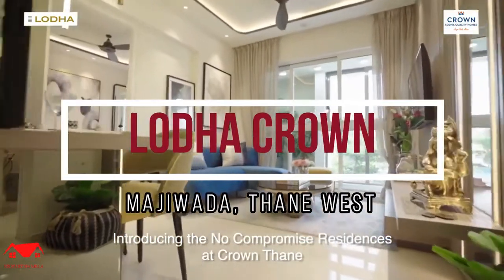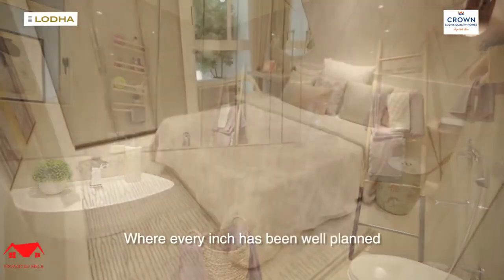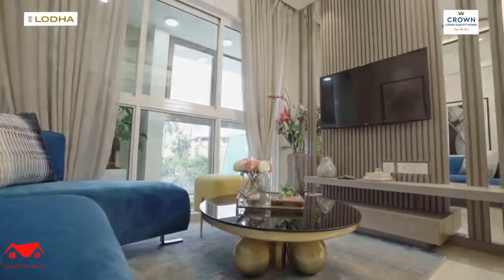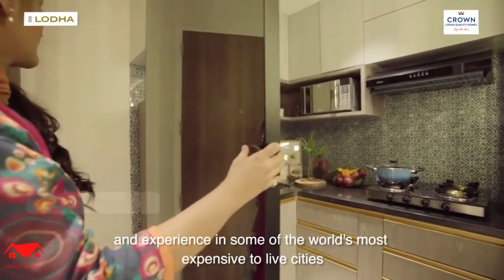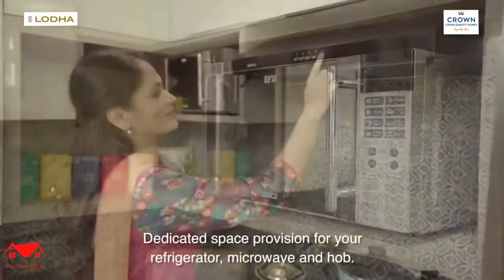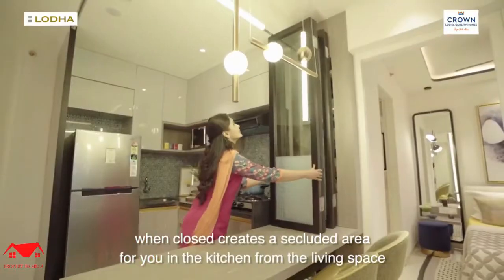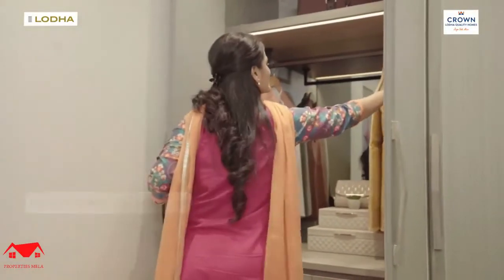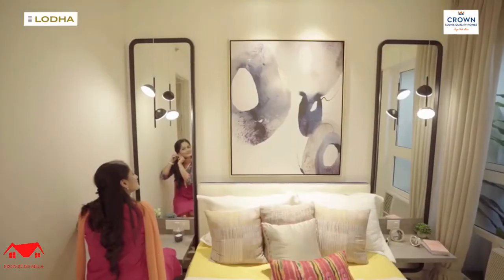LODHA CROWN- JIYO TOH AISE! | THANE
Properties Mela presents : Lodha Goldmine, Thane.

A life of no compromise

Spread over beautiful 10# acres, with open green landscapes and world-class amenities, Goldmine Thane invites you to upgrade to a superior lifestyle.

Part of a self-sufficient ecosystem, it comes with an ICSE school, shopping complex, wide roads and multi mode transport. Offering you a thriving ecosystem that ensures you live life with absolutely no compromises.